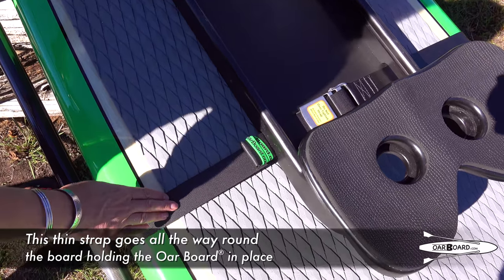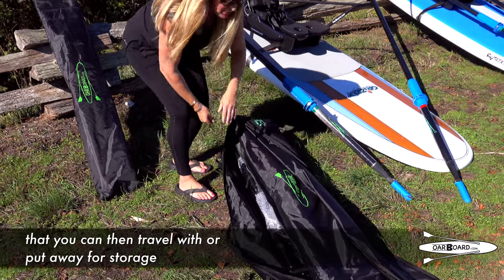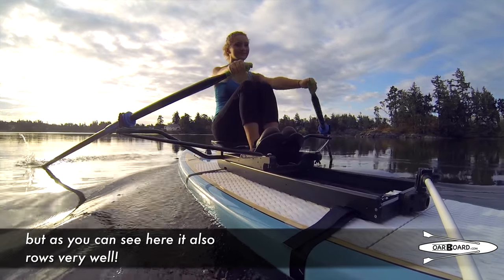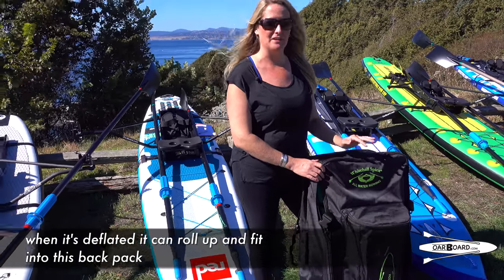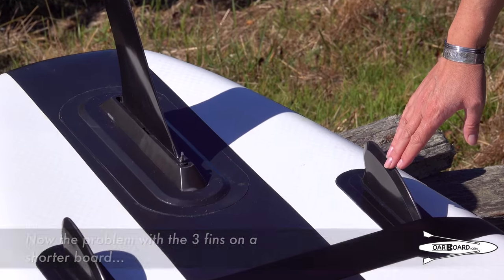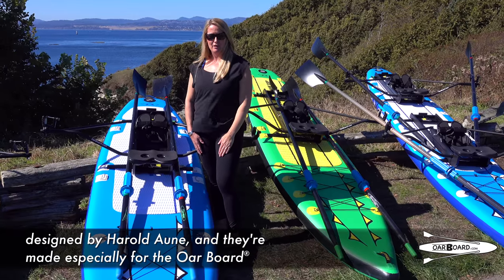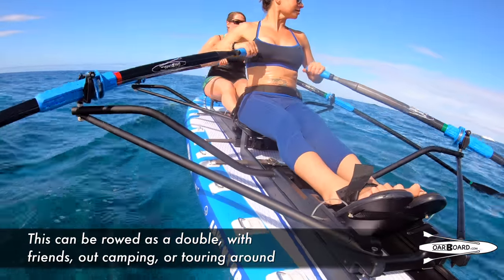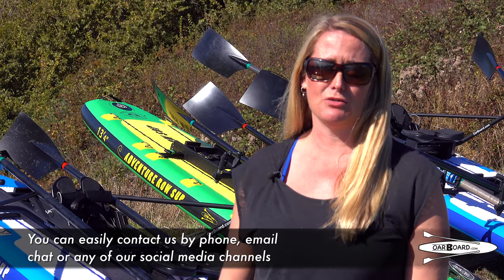How to choose the best paddle board for your Oar Board® rower with Diana Lesieur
Expert Rower, sales manager for the Oar Board® Rower, Diana Lesieur demonstrates the different types of paddle boards (SUPs) that work with the Oar Board® Rower and tips about what to watch out for. In this video she covers the different types of fiberglass hard boards available as well as inflatable paddle board models. All you need to know before getting into a board, strapping on an Oar Board® Rower and heading out on the water.

Whitehall Rowing & Sail also builds sleek, elegant ‘All Water’ Whitehall Spirit® rowing boats. We sell direct and ship worldwide! Thousands enjoy the low-impact whole-body workout, strength, flexibility and cardio benefits that regular rowing provides.